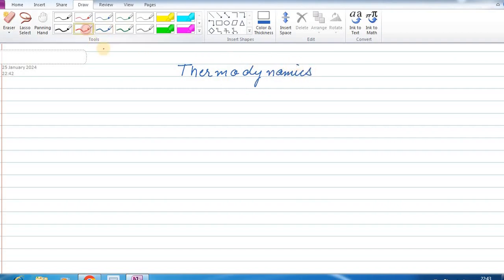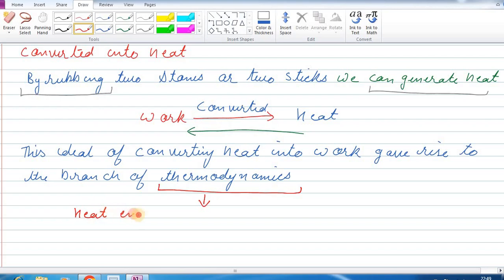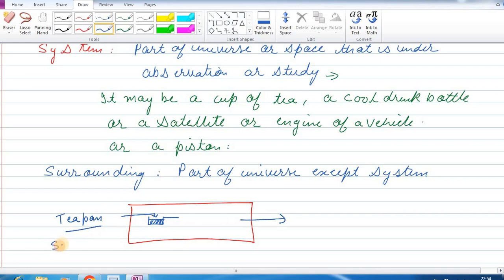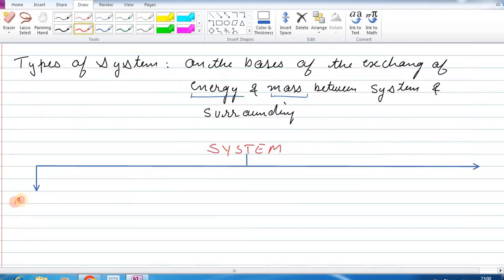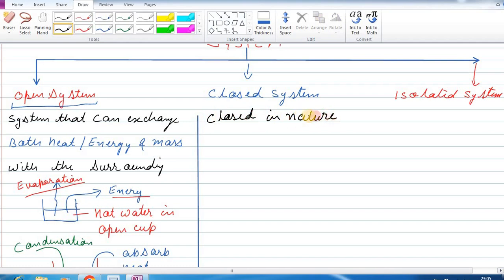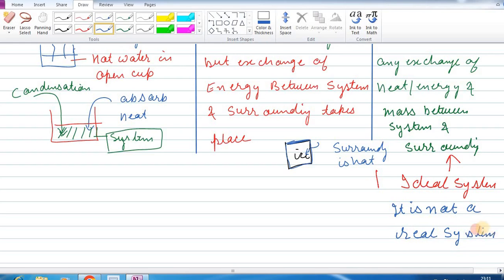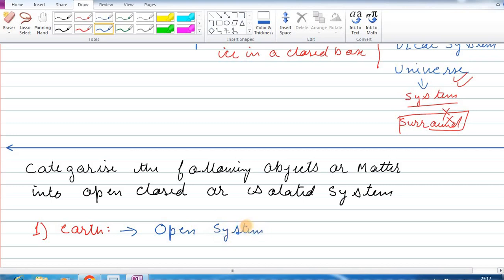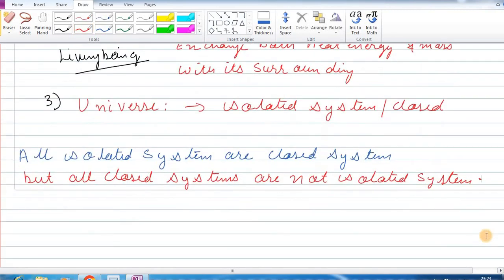Thermodynamics For Class 11-12 NEET and JEE students